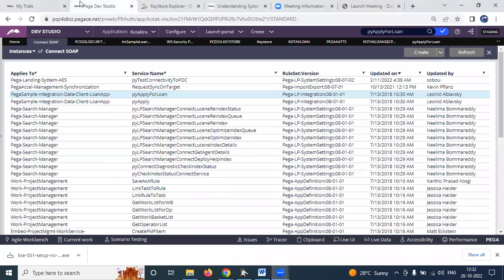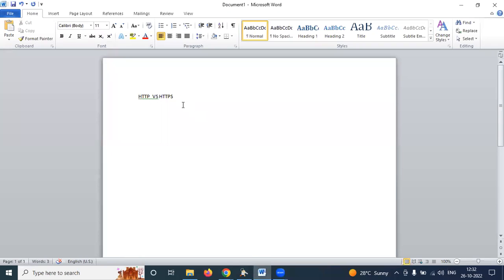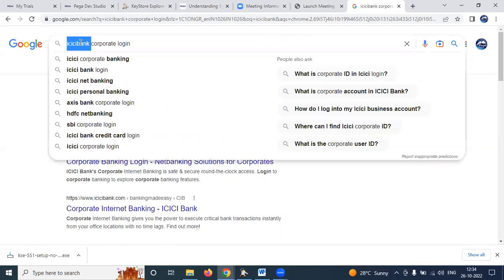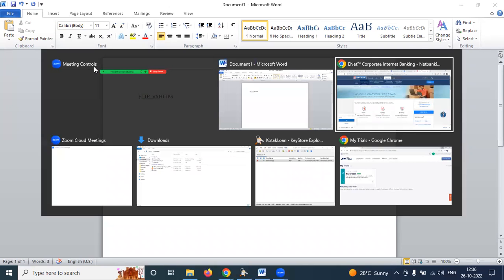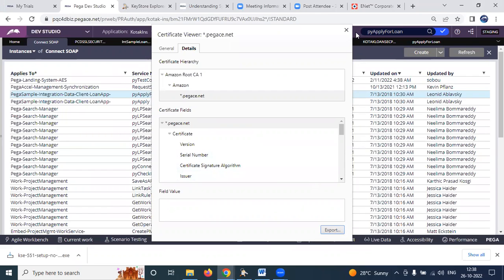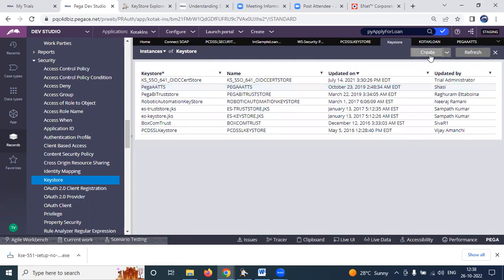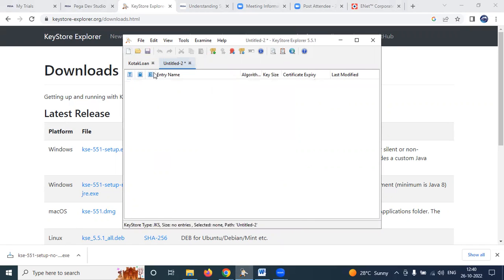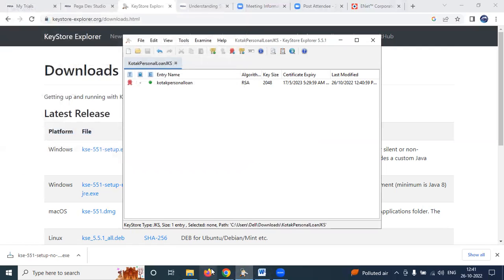PEGA Keystore and WS-Security.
How to create jks file, pega keystore and pega ws-security file.
How to make your service or connector as secured.
How to stop hacking of your service or connector.

PEGA Demo,
Pega Training for experienced candidates to learn latest features,
Pega, PRPC, BPM, Pega Portal ,BPM Tool,
Pega Tutorial for beginners,
Pega Training videos,
Pega Training for beginners,
Pega Tutorial videos,
pega 8.7 tutorial,
Learn Pega from scratch,
Learn Pega step by step,